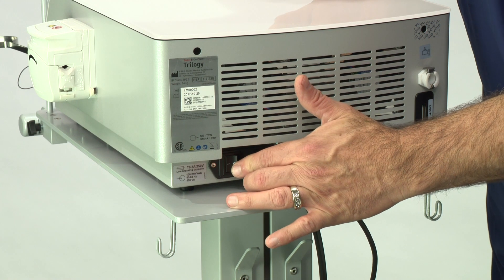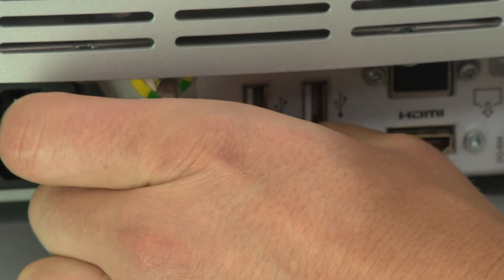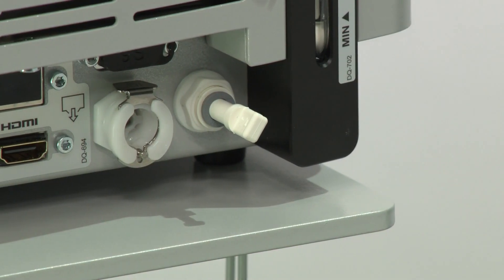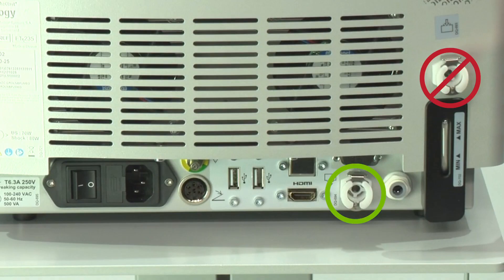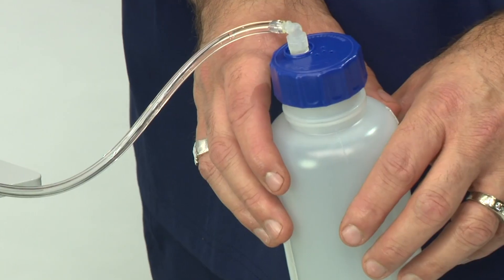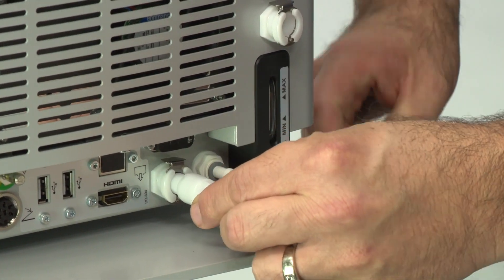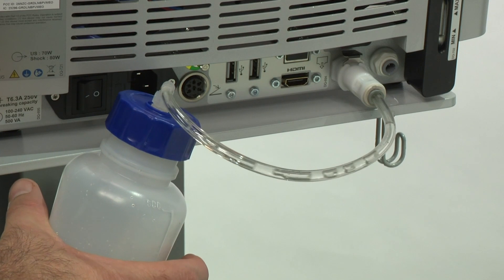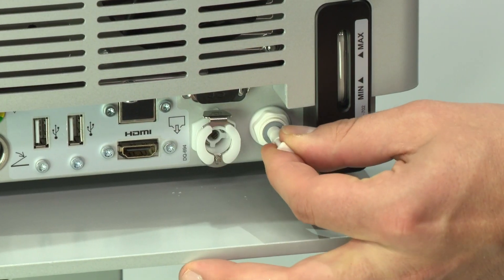Swiss LithoClast® Trilogy Lithotripter: Empty the Cooling Liquid Circuit